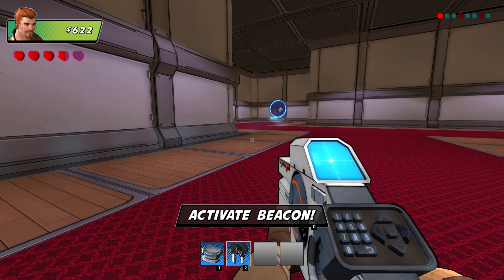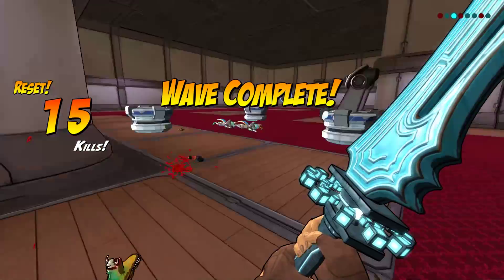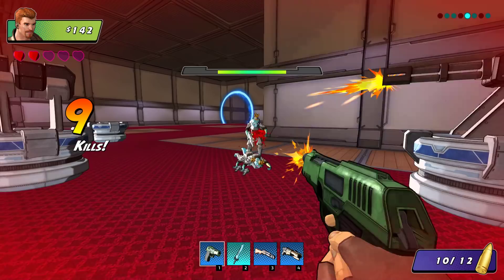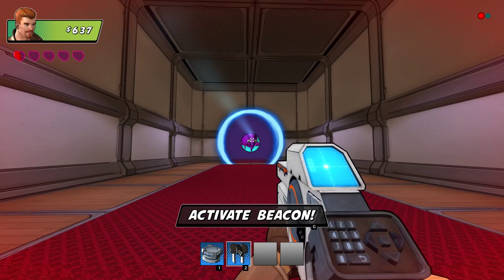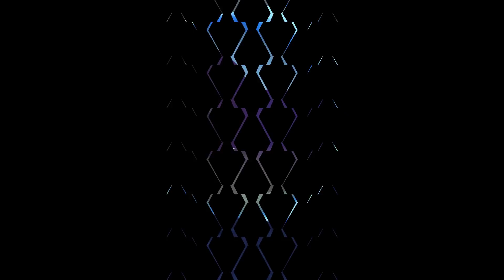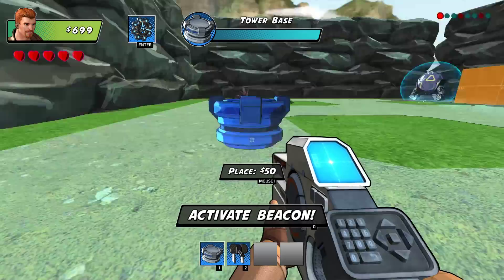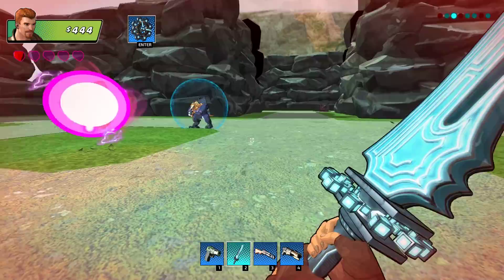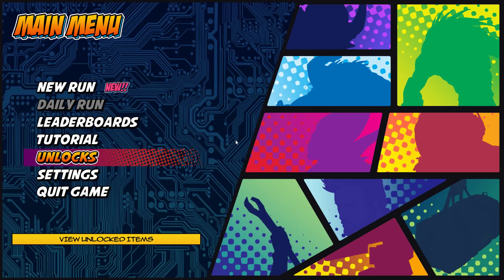DINOSAUR INVASION! - Wrack: Exoverse Gameplay (Tower Defense FPS w Rogue-like Elements)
Dungreed is a 2D side-scrolling action game with 2D Rogue-LITE elements. You become an adventurer exploring a continuously evolving dungeon to prevent the town from being destroyed. Eliminate enemies, use a variety of weapons and magic, eat food, and defeat evil in the dungeon!

Wrack: Exoverse Overview:

Introducing the first ever tower defense first-person shooter... with rogue-like elements! Wrack: Exoverse is the follow-up to the 2014 FPS Wrack, and continues the tradition of cel-shaded graphics, combos, power shots, and kicking alien tail!

Key Features

Defend ever-changing worlds! It’s a new world every time you play Exoverse. Construct a deadly maze for your enemies and see what awaits you in the item room before each wave.

Choose your character! When starting a new game, play as either Kain, Fabian, Starlyn, or Vance. Each character has their own unique starting weapon, turret, and upgradeable attributes.

Assemble your inventory! Collect consumables, runes, and artifacts with game-changing properties. These spawn in before waves, are dropped by champion monsters, and can be bought.

Unlock new weapons, areas, and items! As you progress through the game, unlock bigger, badder, deadlier weapons and other items to aid you along the way.

Unleash power shots! Every time you damage an enemy, you build up your power shot gauge. Once it’s full, fire a deadly power shot to wipe out enemies, shatter shields, and earn a ton of money through power combos!

Shop until you drop! Each new world starts at the Nebula Omnis – a central hub and shop. Use the money you’ve earned throughout the game to buy new weapons, items, towers, and even gamble!

Earn rewards for feats! Get money from kills, streaks, combos, headshots, and so on. Spend that money on towers, upgrades, the shop, or pocket it to increase your final score.